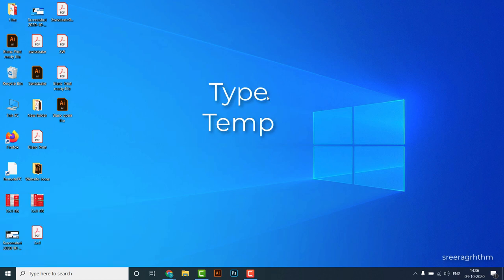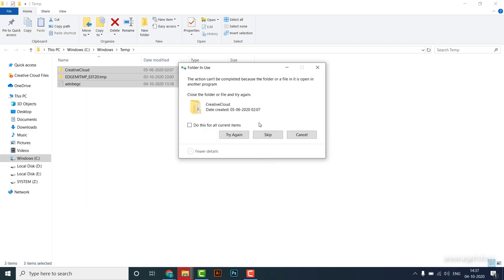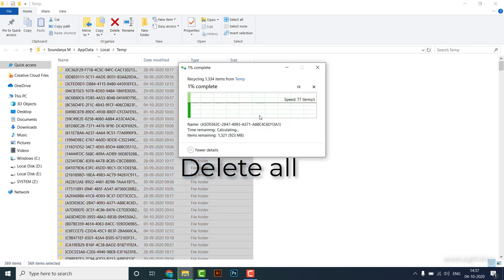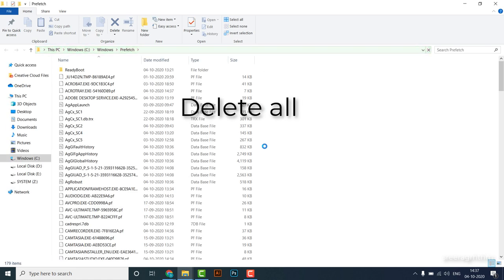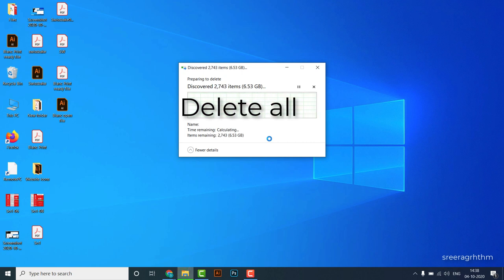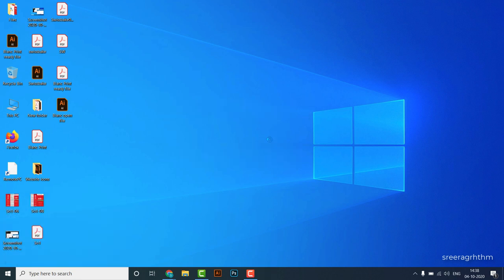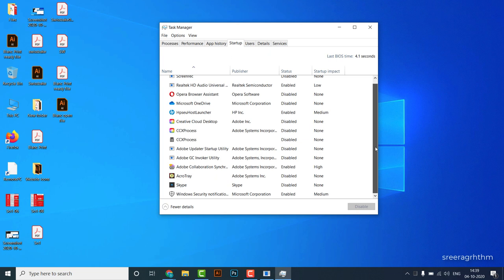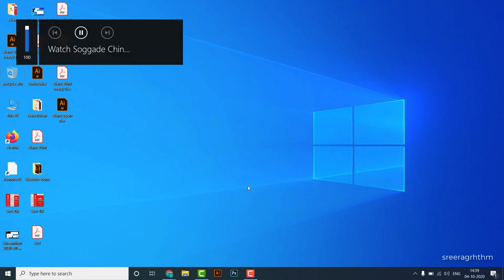How to Increase computer speed and space up your storage. 100% works. No third part app required.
Here is the video for Increase computer speed  and increase storage space for your windows PC or Laptop. no 3rd part application required.